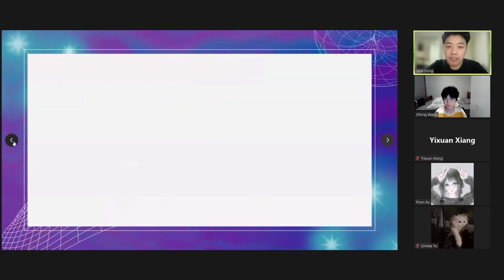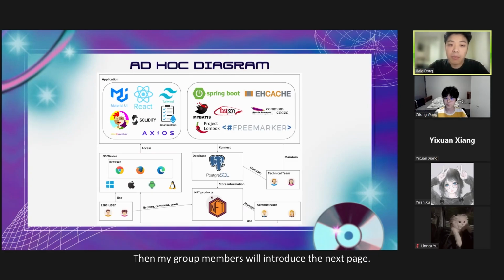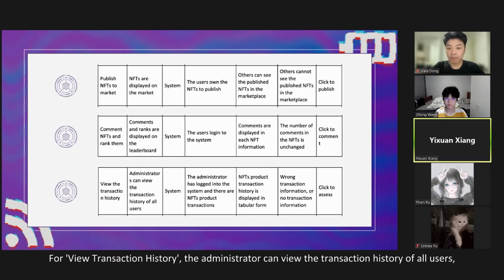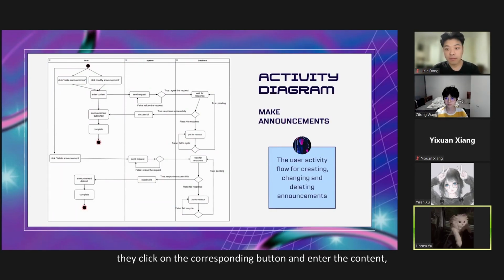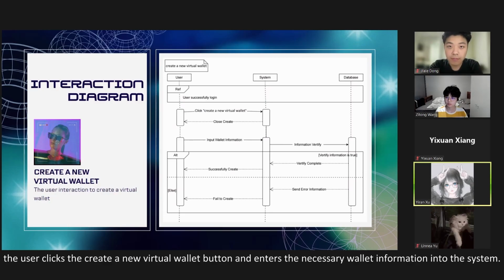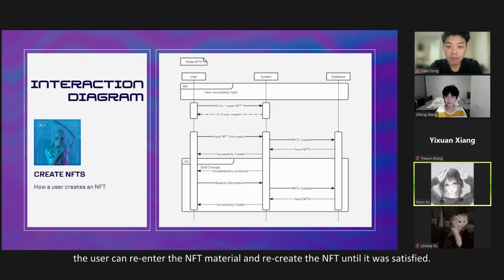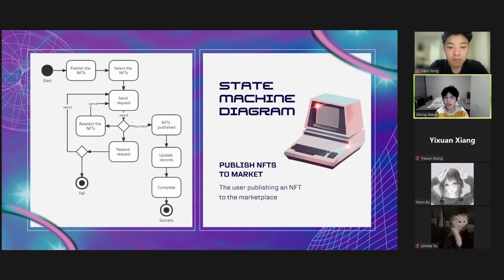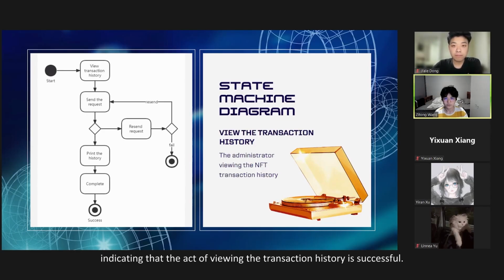ELEC5620 S2 2022 Group 3 Stage 1 Presentation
This is the first stage presentation video of the ELEC5620 unit for Semester 2, 2022 at the University of Sydney, presented by group 3.
The video focuses on the core features of our NFT marketplace and explains the analysis of the associated uml diagrams.
The group members are as follows：
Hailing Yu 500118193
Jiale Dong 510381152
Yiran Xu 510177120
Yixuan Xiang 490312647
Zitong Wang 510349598